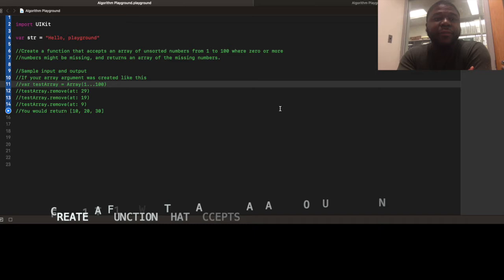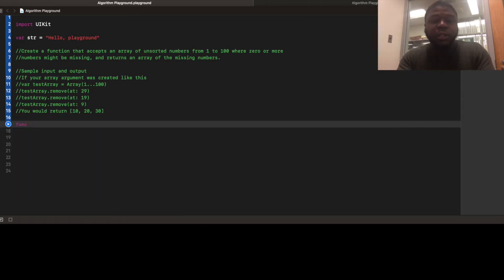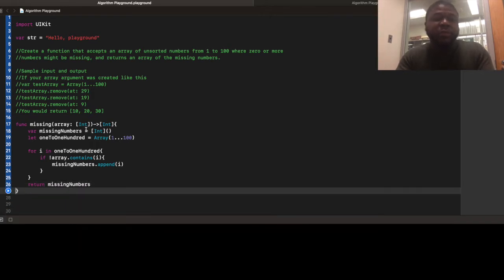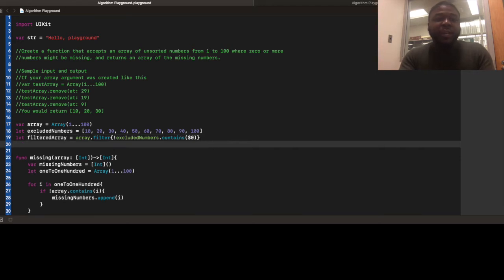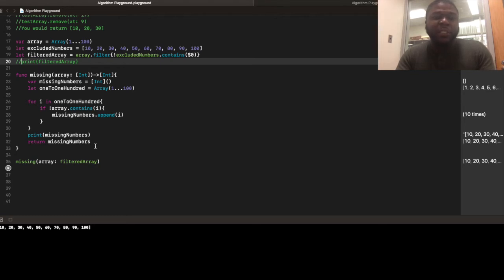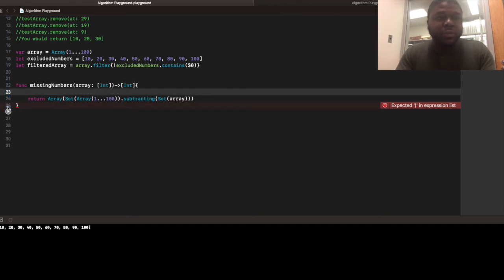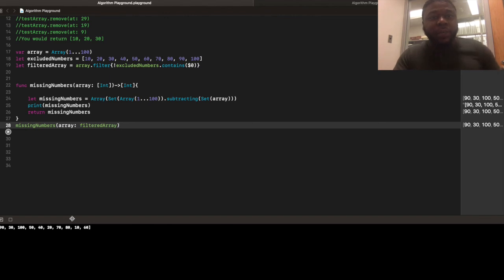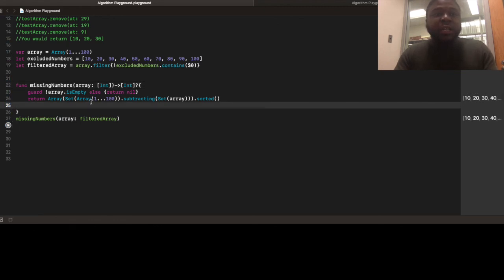Algorithms In Swift: Missing Numbers (DAY 20)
WHOOO! We've made it all the way to DAY 20!!! I won't dance today, I promise! (Maybe I'll save that for the series Finale! Who knows? Hahaha!)

On a more serious note, today we're gonna be focusing on identifying missing numbers in an array.

Our problem states, "Create a function that accepts an array of unsorted numbers from 1 to 100 where zero or more numbers might be missing, and returns an array of the missing numbers." This problem can be solved in a straightforward way but to make things interesting I think we should challenge ourselves to solve this without using a for loop in O(1) constant time.

CALL TO ACTION: Please share with anyone that's going through coding interviews as this video will be valuable to them.